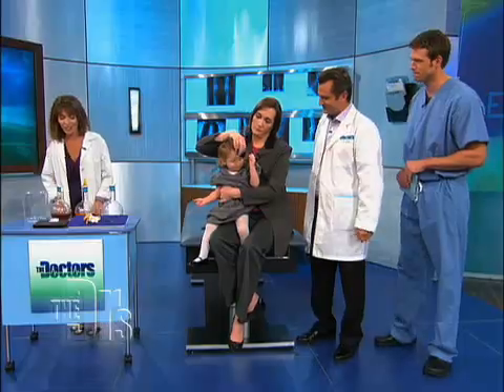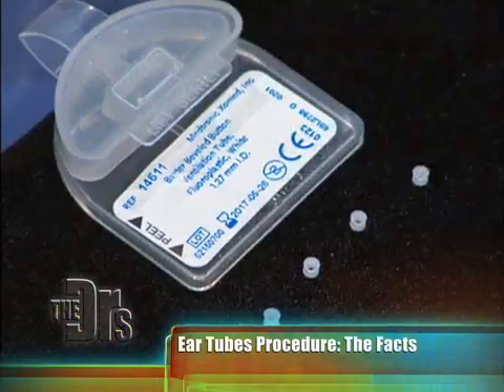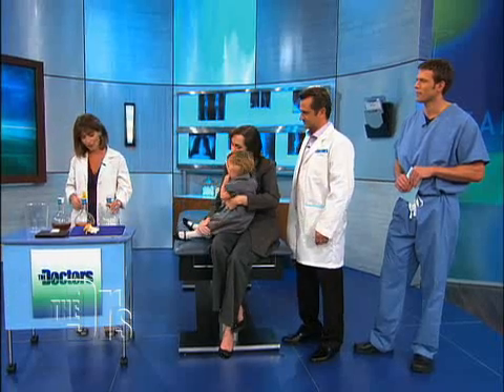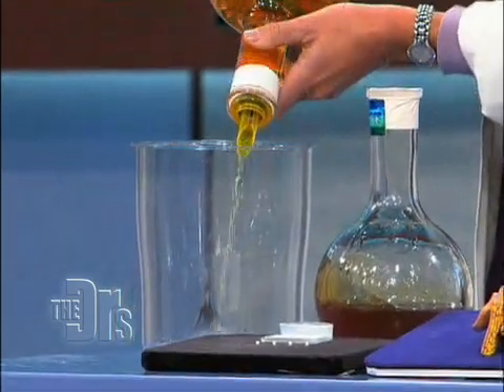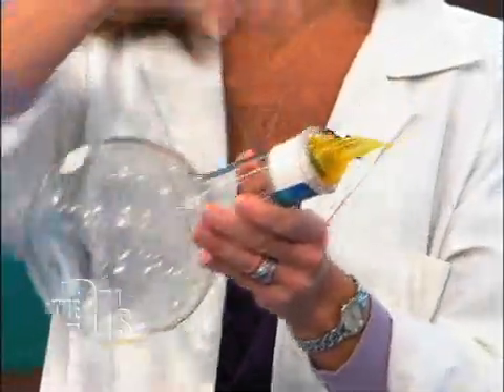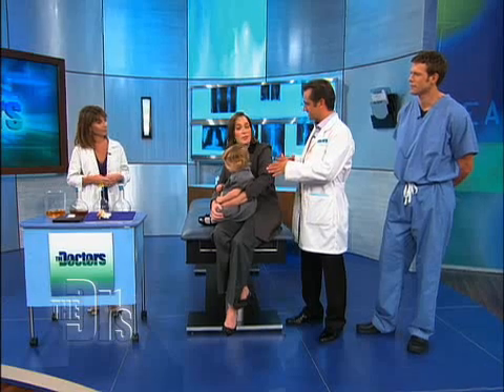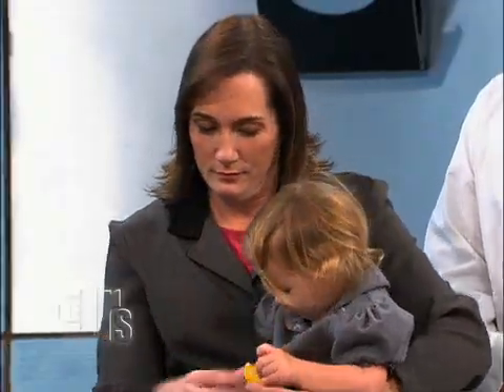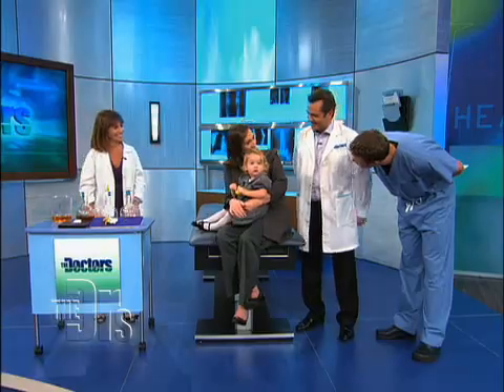Dr. Nina Shapiro Explains How Ear Tubes Work.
Dr. Nina Shapiro, director of pediatric otolaryngology at UCLA Medical Center in Los Angeles demonstrates how an ear tube procedure works.